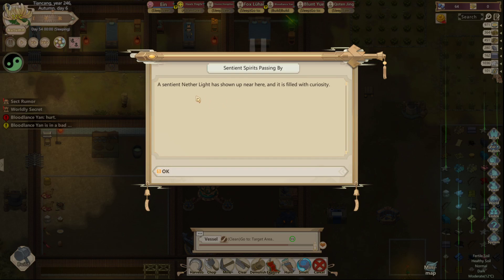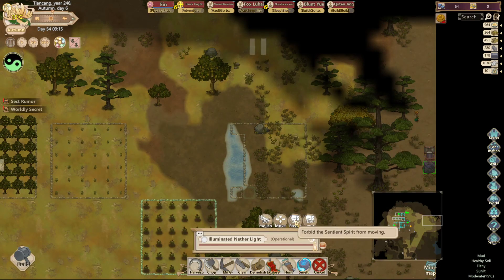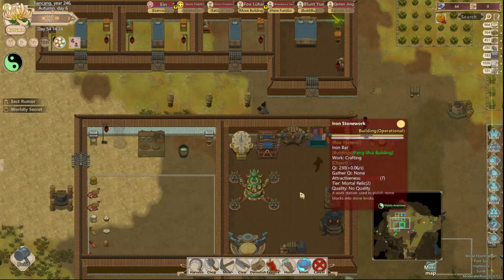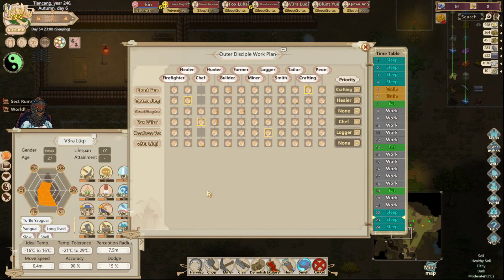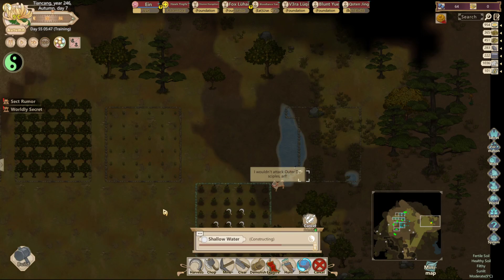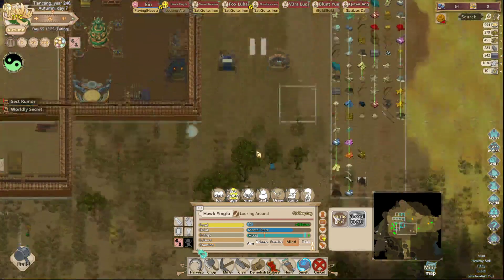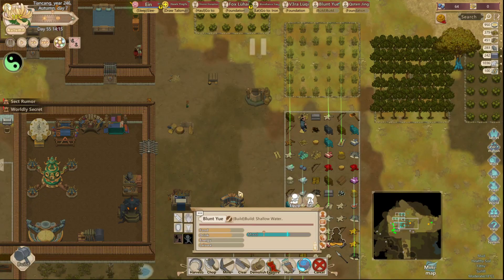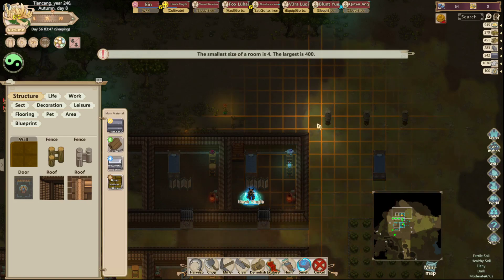Amazing Cultivation Simulator Let's Play Part 12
Today I start playing Amazing Cultivation Simulator and try to start my own Sect.